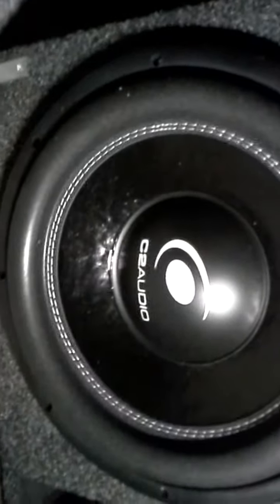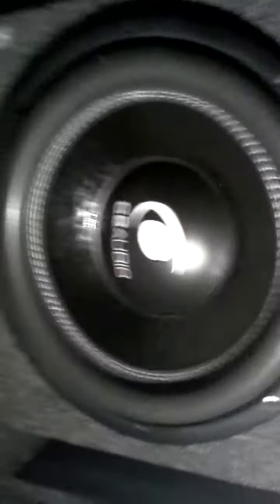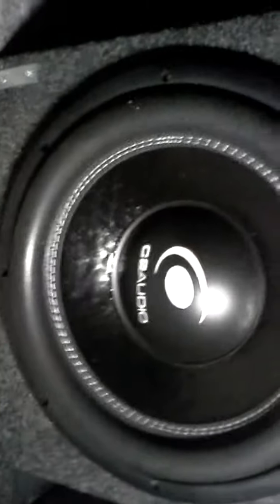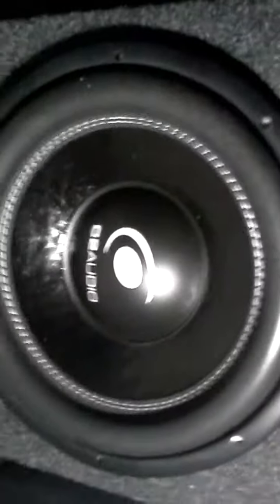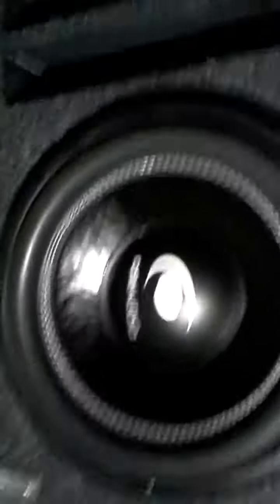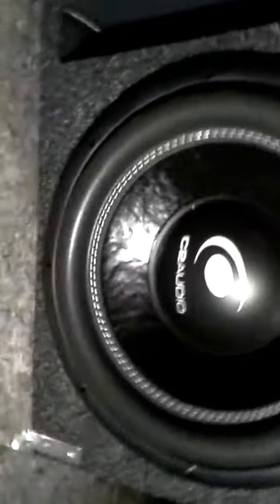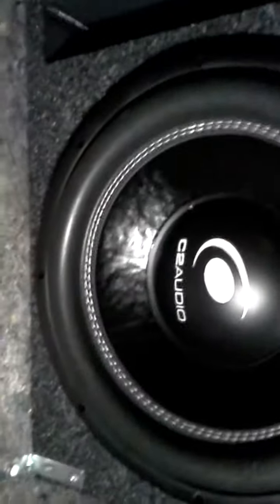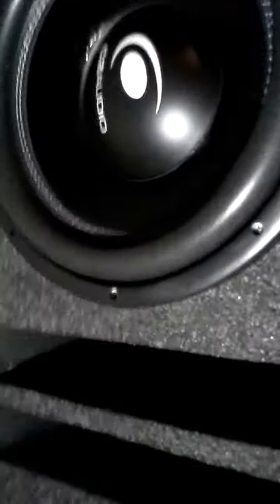*(NEW INSTALLED SOUND SYSTEM)*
Just got through installing my new sound system.  Took out the back seat, spare tire & carpet.  Don't need the back seat cause I'm the only passanger & driver of my car.  Now I got more room.